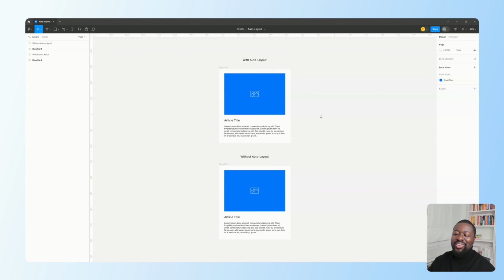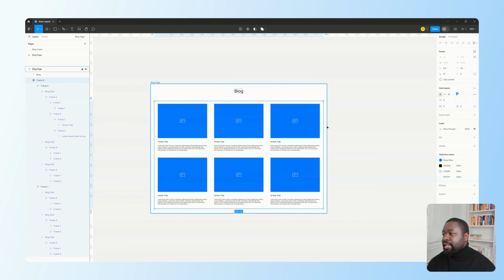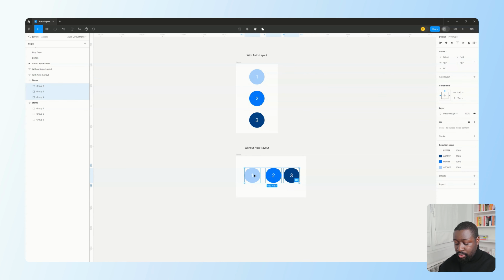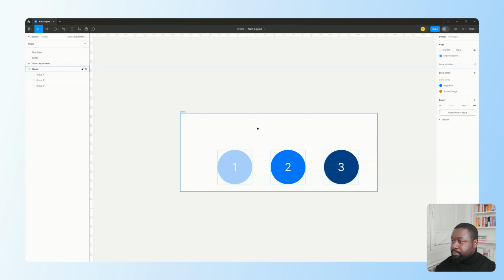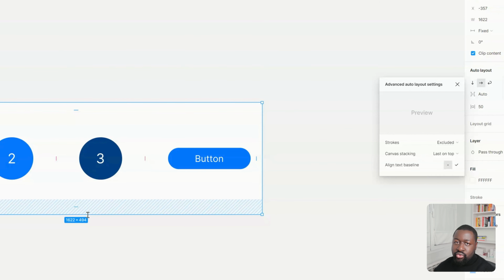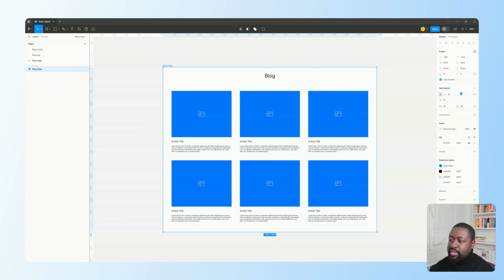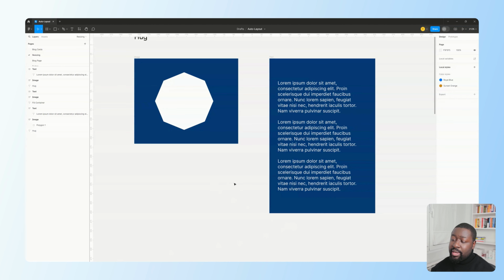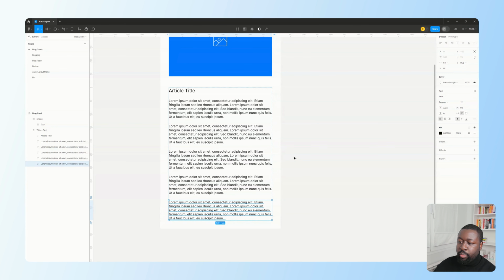How and When to Use Auto Layout in Figma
Need clarity on your freelance journey? ➡️ Book a free strategy session with me to map out your next steps as a freelance web designer

🤖 Master Auto Layout in Figma! 📏

In this comprehensive tutorial, you'll learn exactly how and when to use Auto Layout in Figma to streamline your design process and enhance your projects. Whether you're a beginner or a seasoned designer, this guide covers everything you need to maximize efficiency and creativity in your designs.

👉 WHAT YOU'LL LEARN:

Basics of Auto Layout: Understand the core concepts of Auto Layout and how it can transform your workflow.

Advanced Techniques: Dive deeper into more complex functionalities to take full control of your design elements.

Practical Examples: See real-life examples of Auto Layout in action, demonstrating its effectiveness in various design scenarios.

Tips and Tricks: Gain valuable insights to avoid common pitfalls and utilize Auto Layout like a pro.

Save Time: Learn how to quickly adjust elements for different screen sizes.

Increase Productivity: Simplify your design process with effective Auto Layout strategies.

Improve Designs: Ensure your designs are flexible and responsive using Auto Layout.